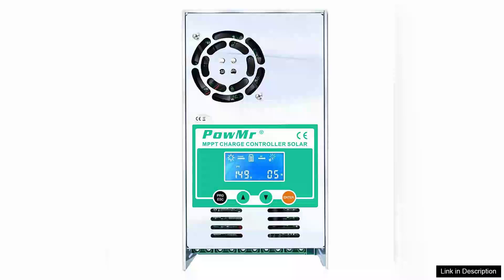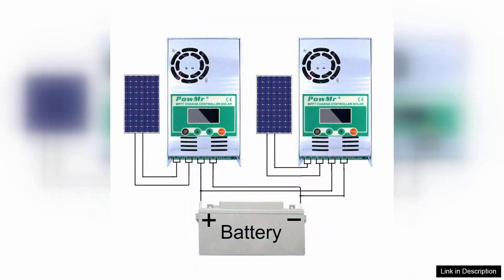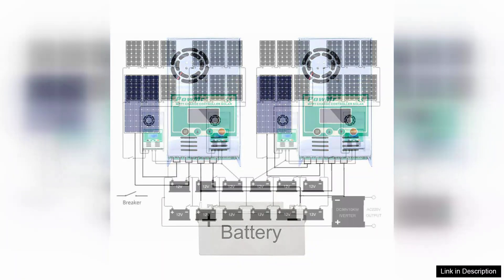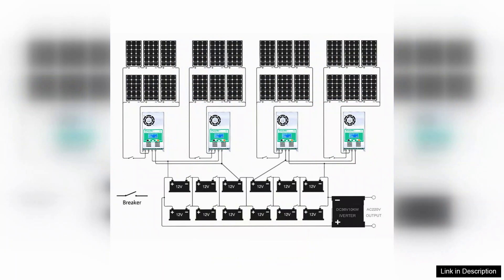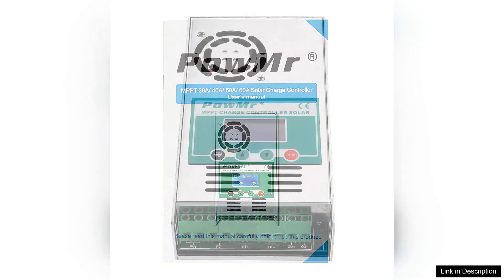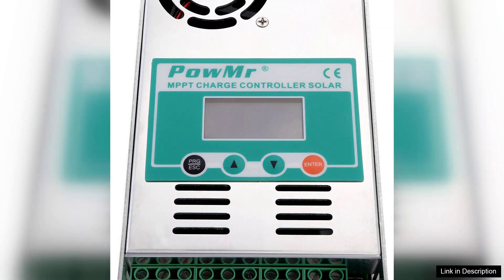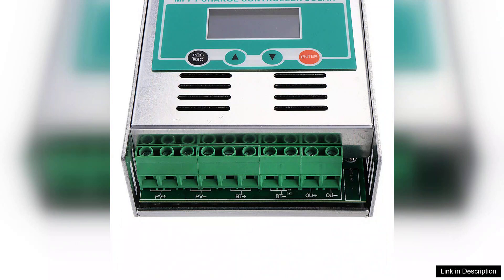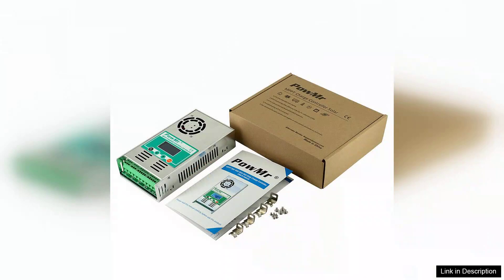PowMr MPPT 60A Solar Charge and Discharge Controller 12V 24V 36V 48V Review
The PowMr MPPT 60A Solar Charge and Discharge Controller is a robust device designed for efficient solar energy management across multiple voltage systems—12V, 24V, 36V, and 48V. This versatile controller is particularly notable for its Maximum Power Point Tracking (MPPT) technology, which optimizes the energy harvest from solar panels by constantly adjusting to changing sunlight conditions.

Installation is straightforward, thanks to clear instructions and a user-friendly interface. The build quality appears solid, with durable materials that suggest longevity, even in harsh outdoor conditions. The LCD display is bright and easy to read, providing real-time data on battery status, solar input, and load output, which is essential for monitoring performance.

Performance-wise, the PowMr MPPT controller excels in efficiency, boasting a conversion rate that often exceeds 95%. Users report quicker battery charging times and increased energy yields compared to traditional PWM controllers. This efficiency is particularly advantageous for those relying on solar power for off-grid applications, providing peace of mind that their energy needs are met.

One of the standout features is its compatibility with various battery types, including lithium, gel, and sealed lead-acid batteries, offering flexibility depending on individual setups. Additionally, the built-in protections against overcharging, short circuits, and overloads enhance safety, making it an ideal choice for both novice and experienced users.

However, it’s worth noting that the initial setup may require some technical acumen, especially when configuring parameters for different battery types. Overall, the PowMr MPPT 60A Solar Charge and Discharge Controller is an excellent investment for anyone looking to maximize their solar energy system's performance, offering reliability, efficiency, and user-friendly features that make it a top contender in the market.